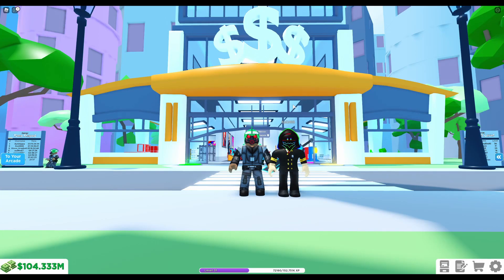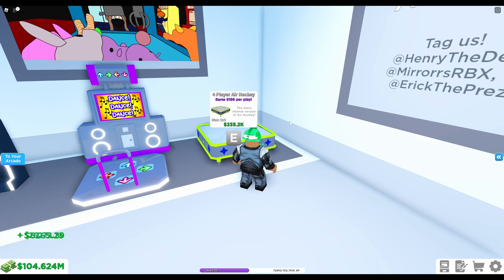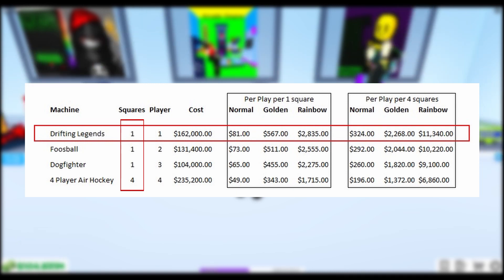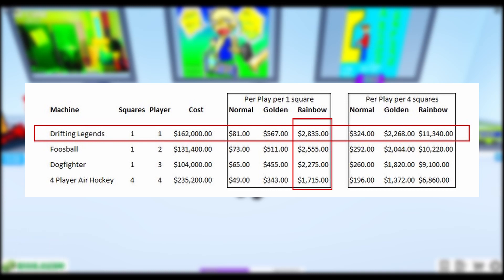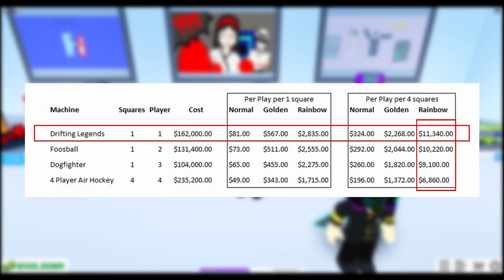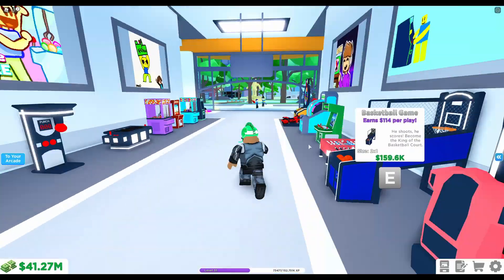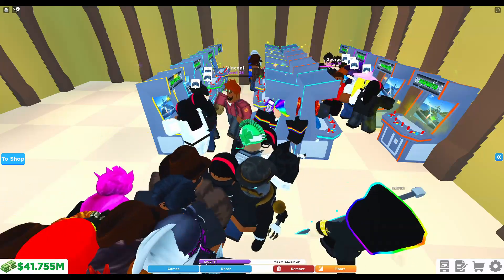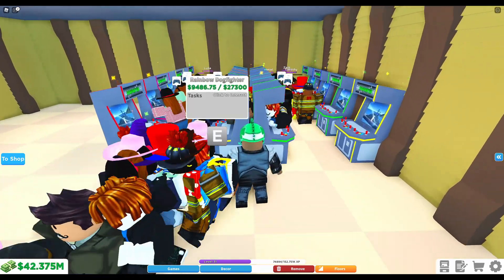** NEW BEST ARCADE MACHINE ** in Arcade Empire - Roblox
In this video Koi and his Dad play Arcade Empire and reveal what arcade machine is the new OVER POWERED machine after the latest update.